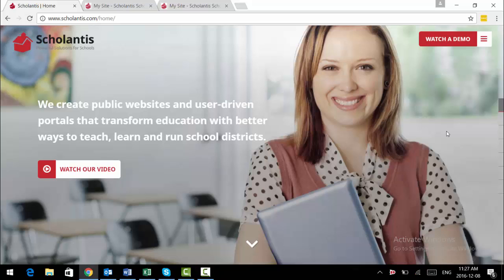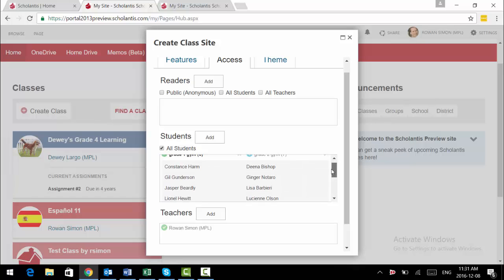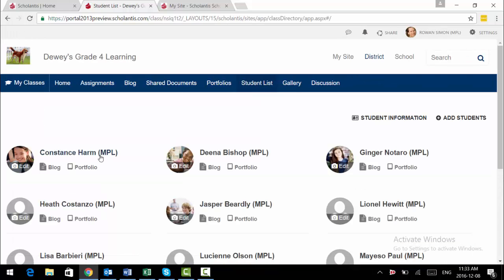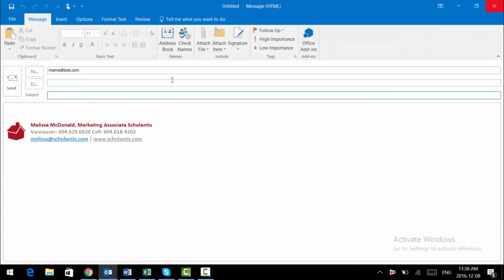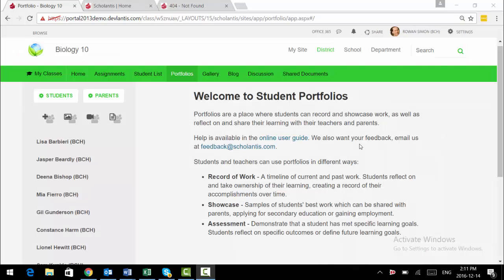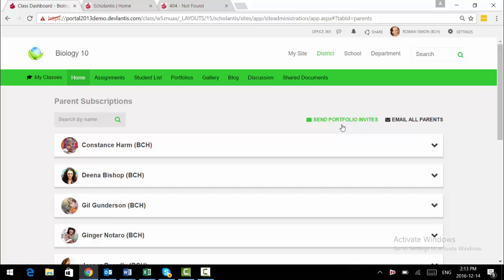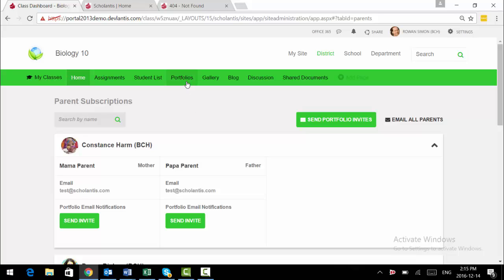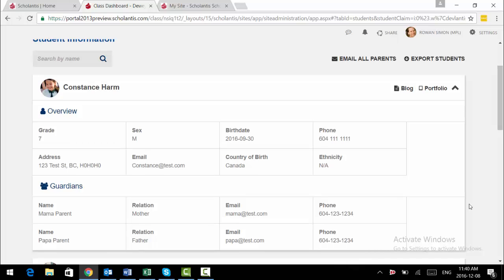Scholantis SIS Data Sync (Parent Subscriptions & Classrooms)